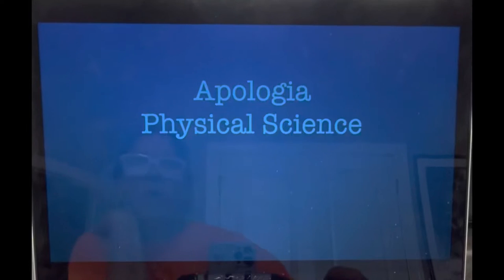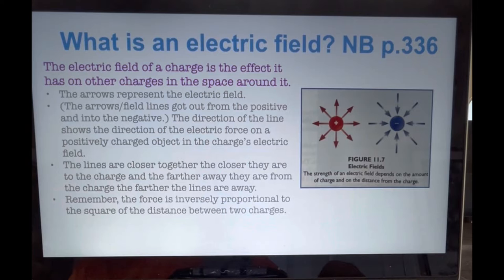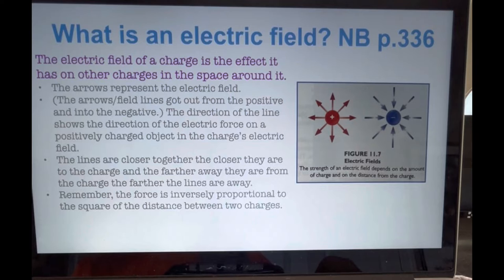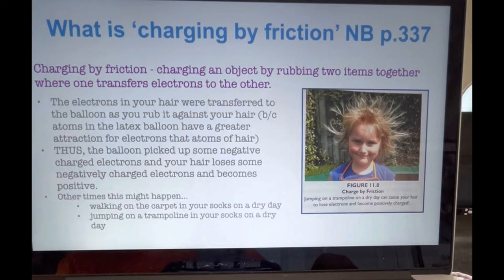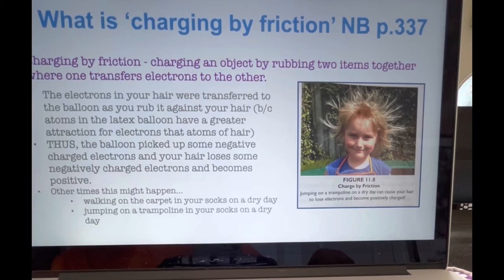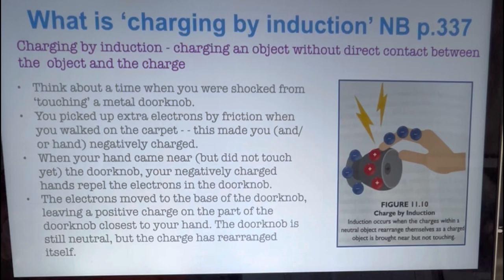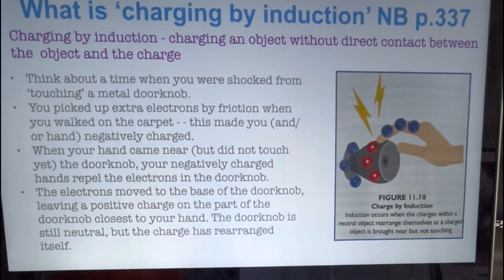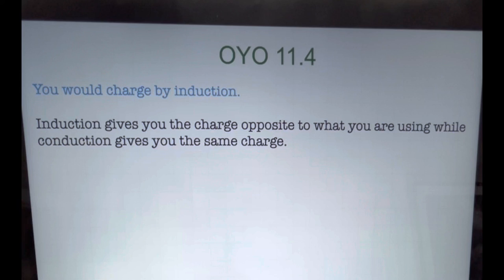Apologia Physical Science W24D3